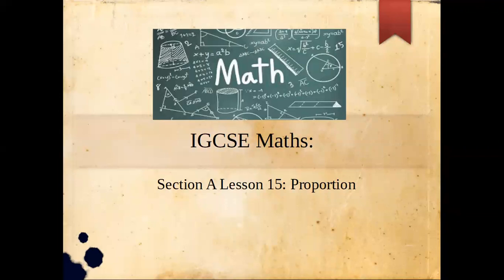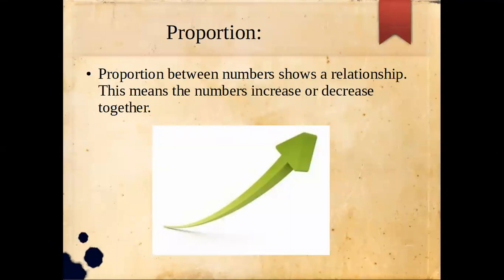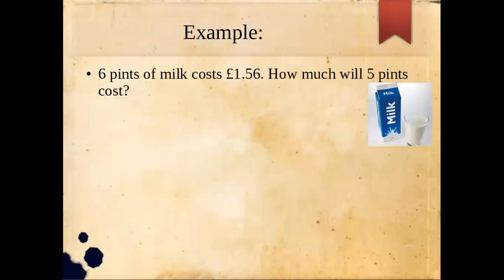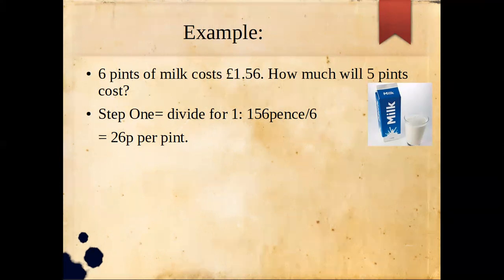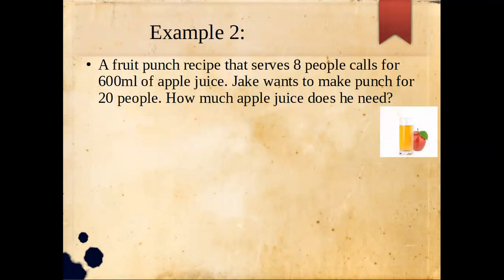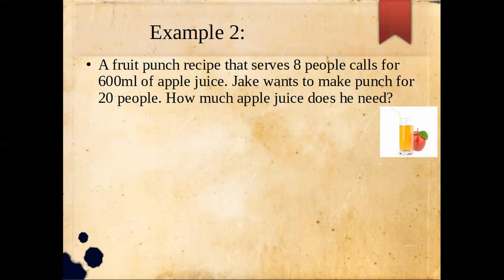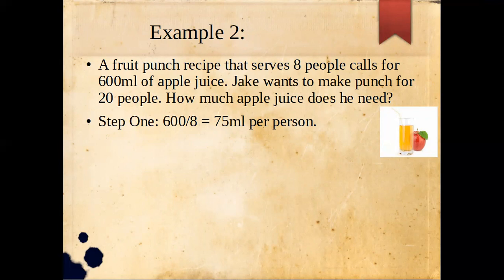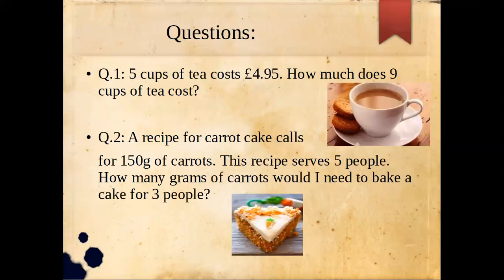Maths A.15: Proportion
In this video, we look at what proportion is and some questions to do with it.